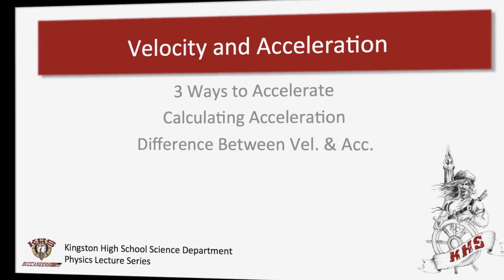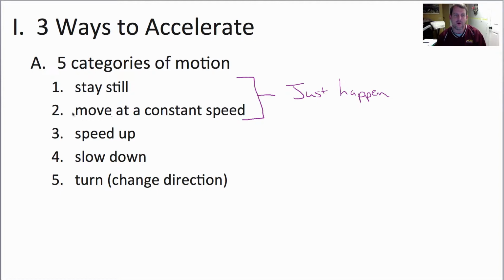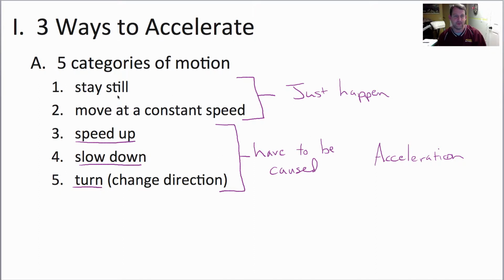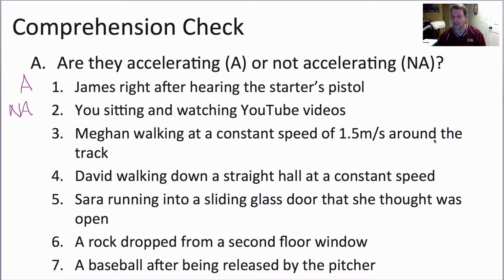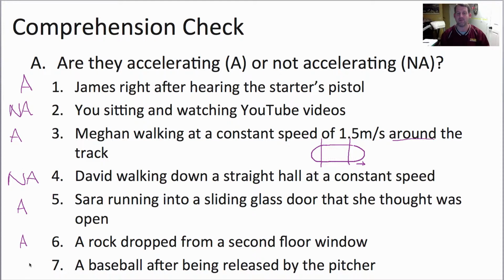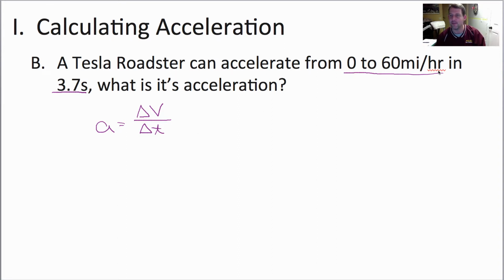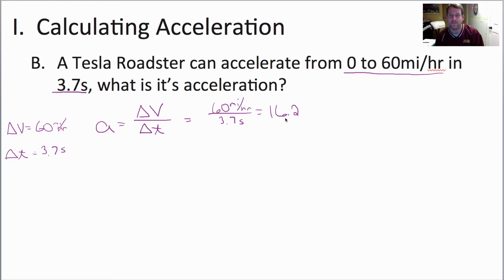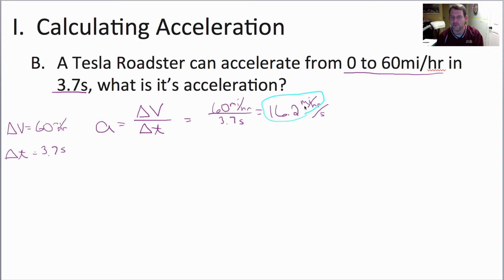Velocity and Acceleration Part I - Project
Intended for an introductory HS physics class, covering the difference between velocity and acceleration.